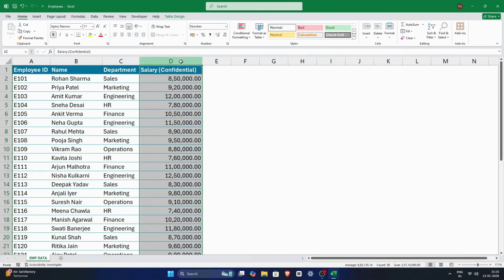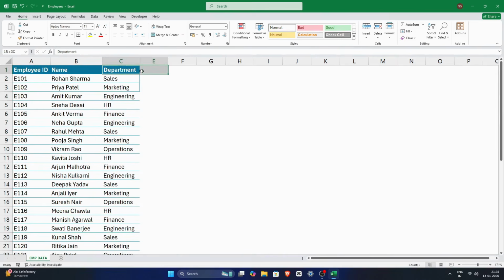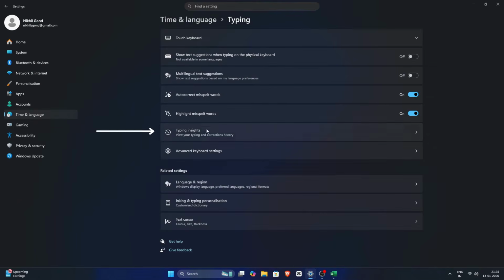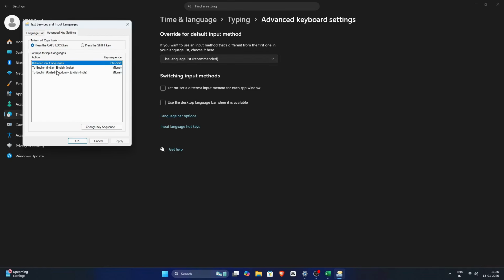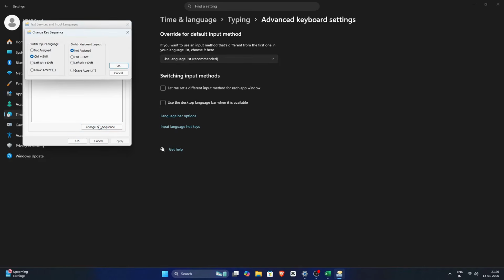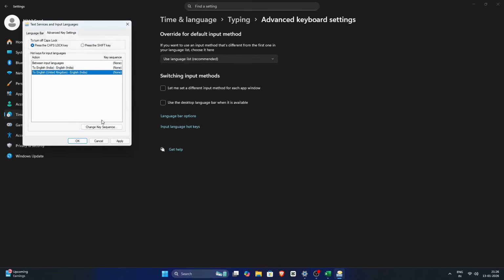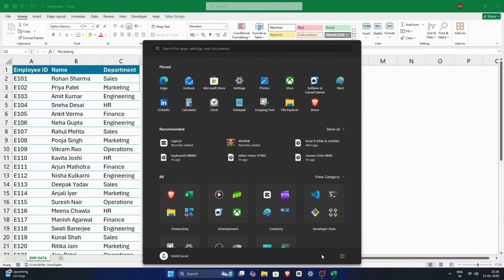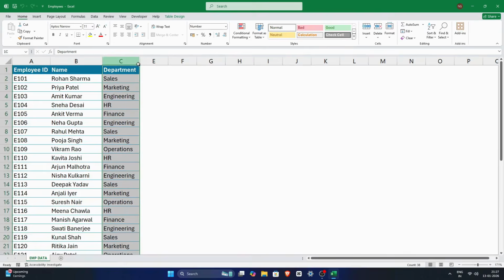Excel Problem: Ctrl+Shift Shortcuts Not Working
If Ctrl + Shift + 0 or Ctrl + Shift + 9 is not working in Excel,
this video shows how to fix it using Windows keyboard settings.

We go step by step and show why restarting the PC is required
for the shortcut to start working again.